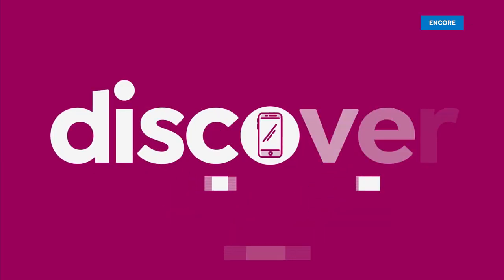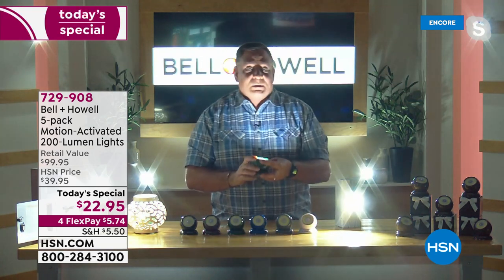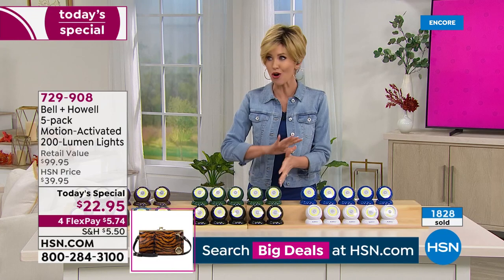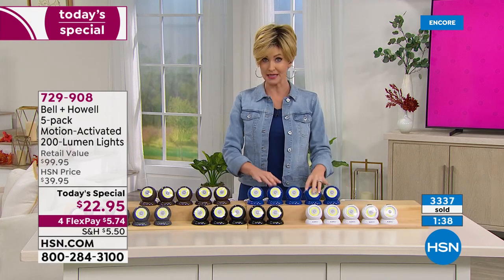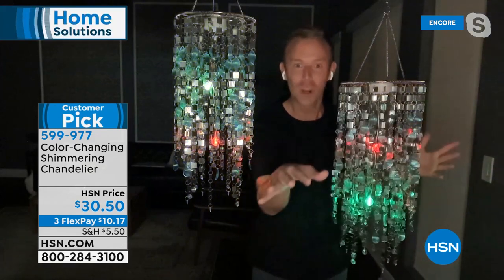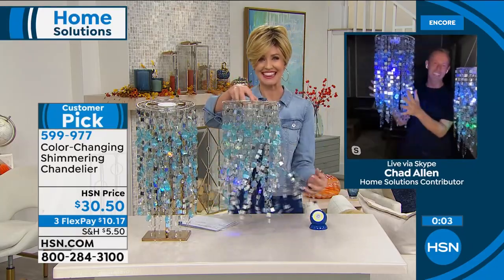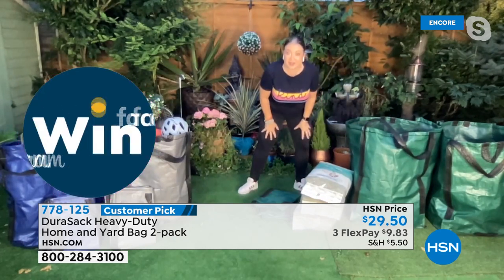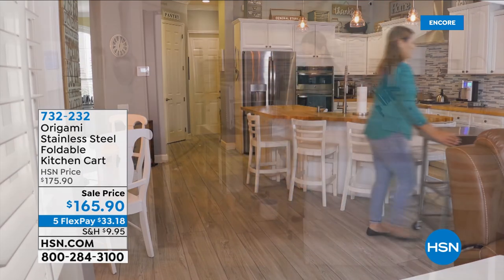HSN | Fall Home Essentials 08.13.2021 - 04 AM